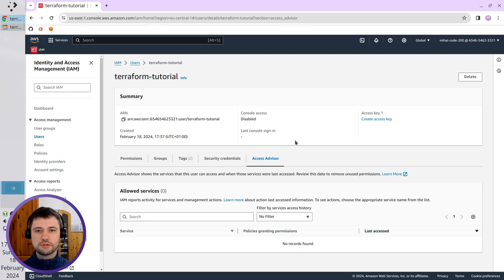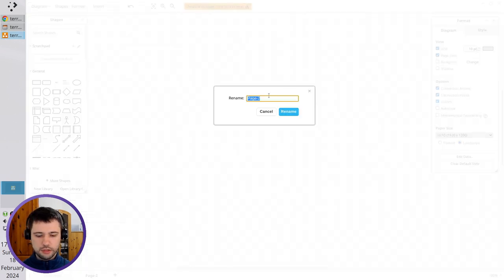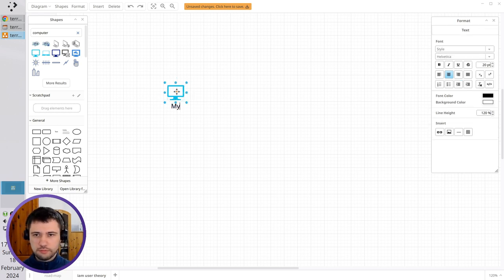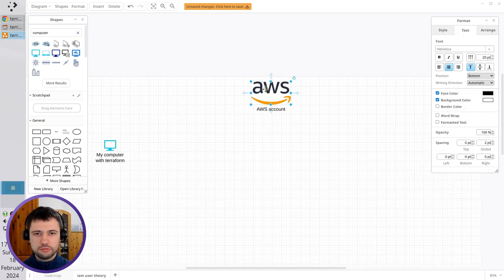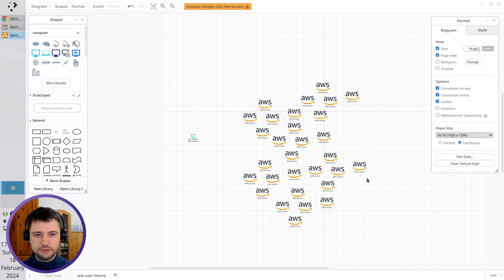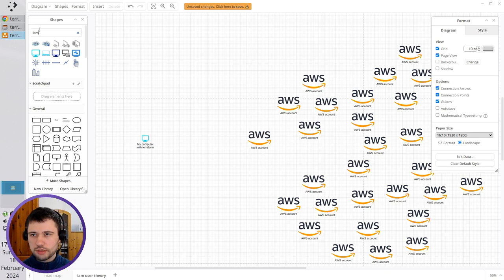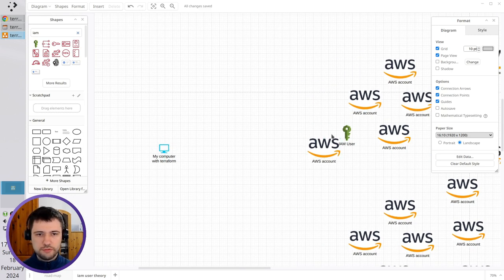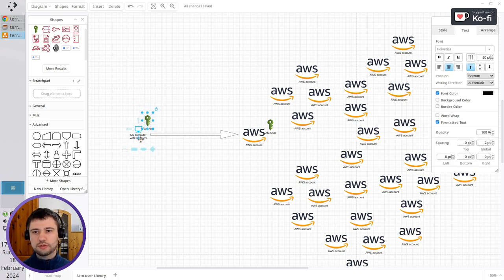Terraform+AWS, part 4.2 | Connect terraform to AWS | IAM user theory | Beginner’s tutorial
Chapters:
00:00 Create new diagram page
00:35 Draw diagram

Special thanks to:
 • Adobe
 • Audacity
 • Canva
 • Kdenlive
 • OBS